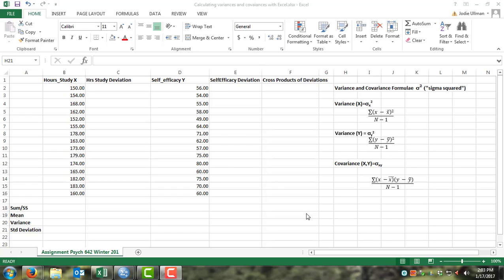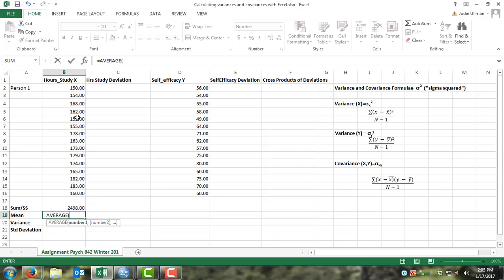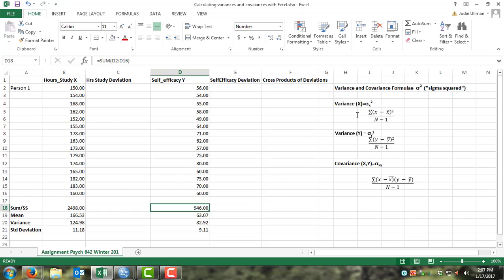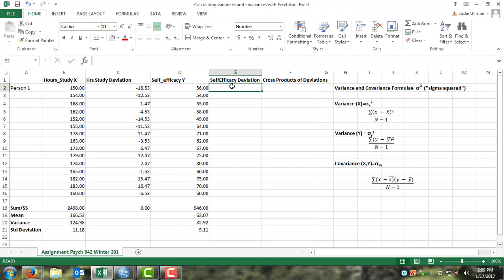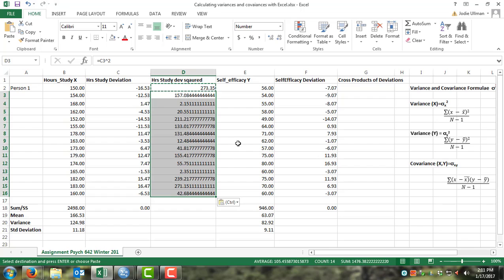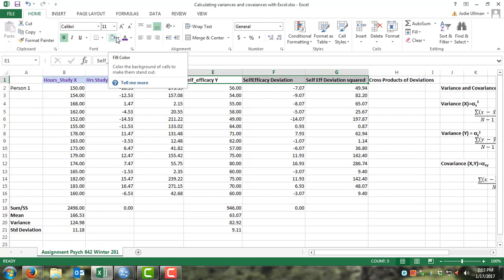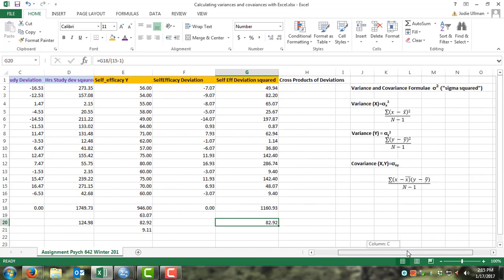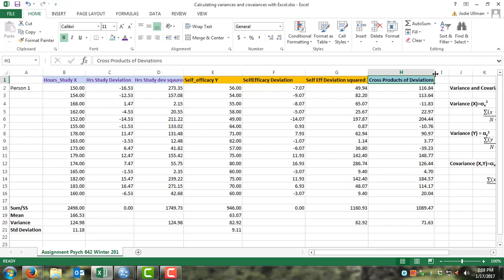Calculating Variances and Covariances in Excel